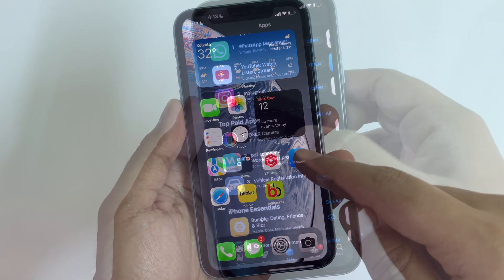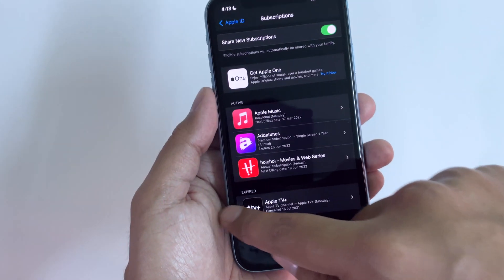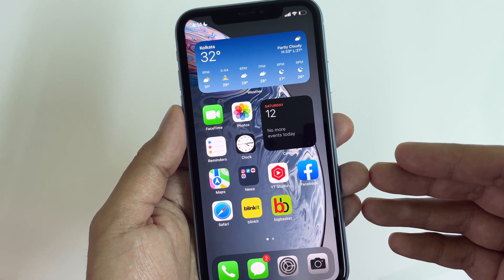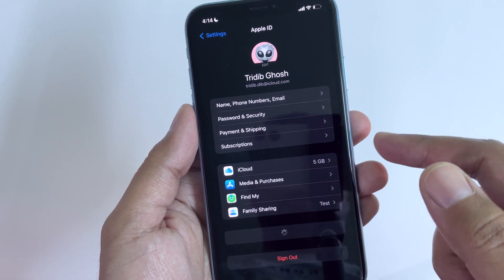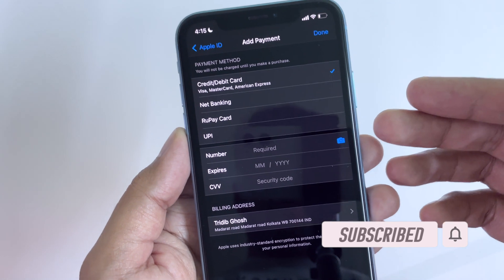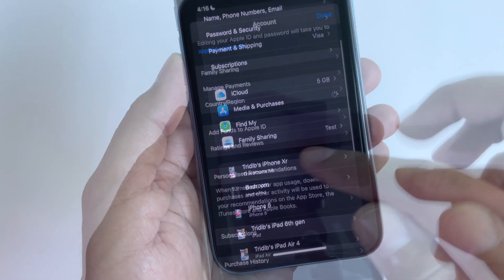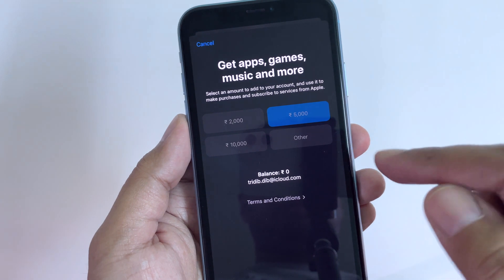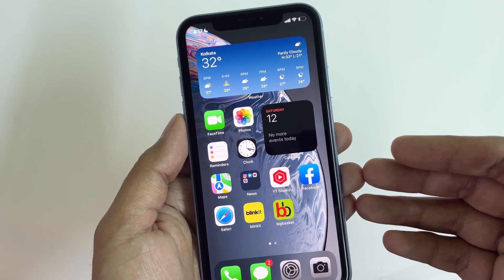How To Pay for Apple Services without Card | Add Funds To Apple ID | TGT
In this video I will show you how add funds to Apple ID for the recurring subscription payments for apps and services. Adding funds to Apple ID make it easier for payments and purchases on your Apple account. Follow these steps to easily add funds to your Apple ID. You need to add at least one payment method on your Apple ID to add funds. By adding funds to Apple ID you can club all your payments on apple account into one.